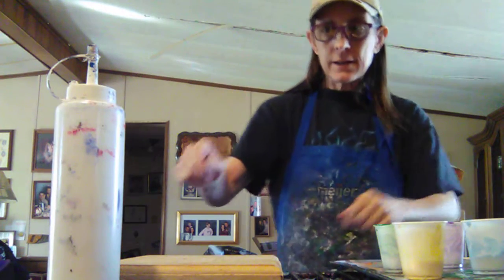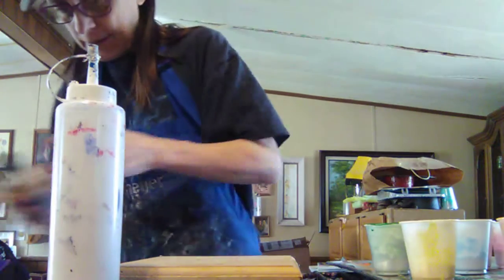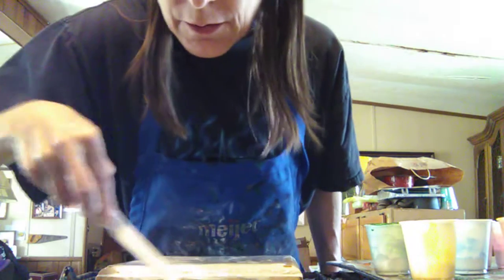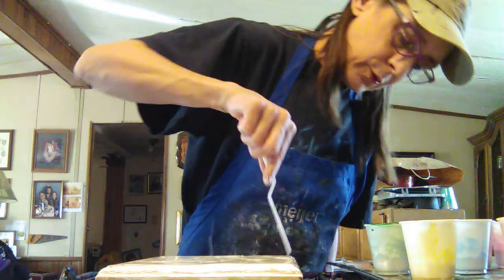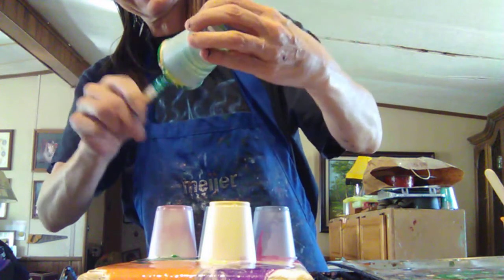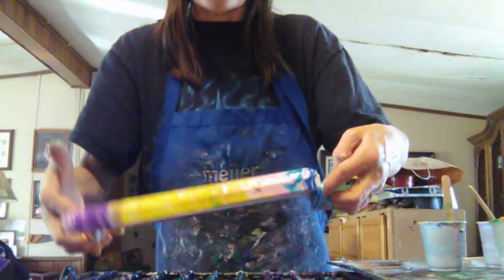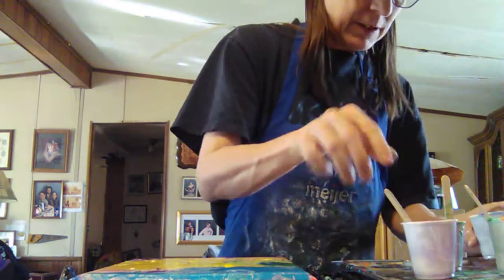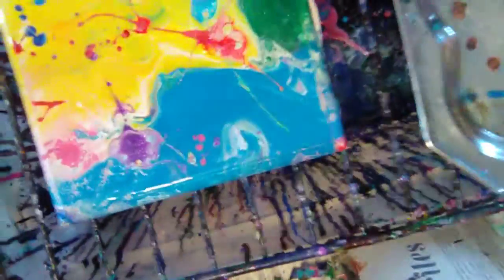Clean Pour On Wood Panel Using Rosie's Crayola acrylics.